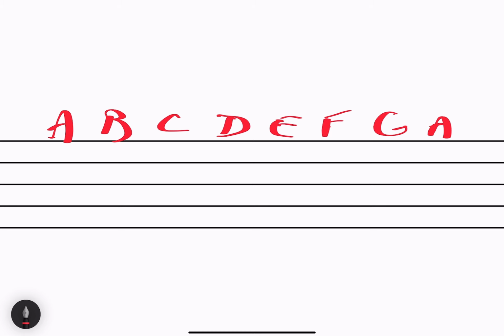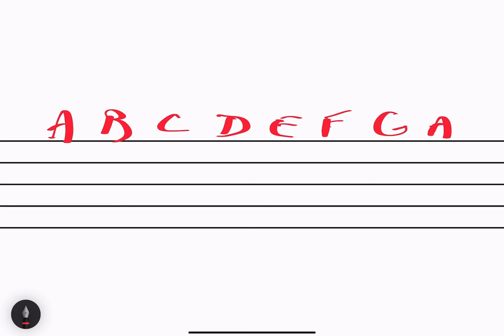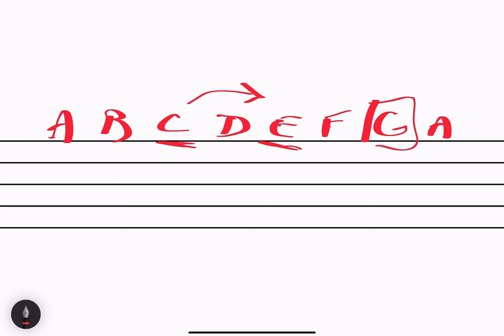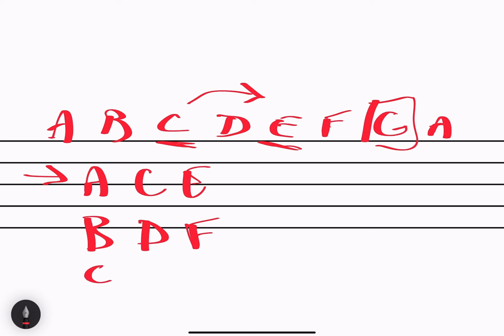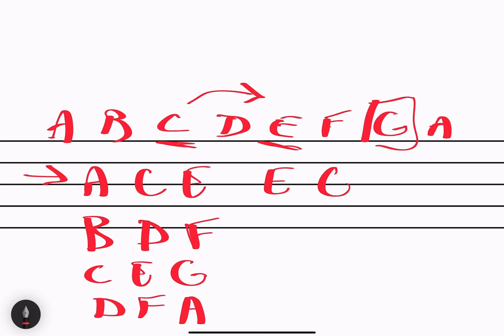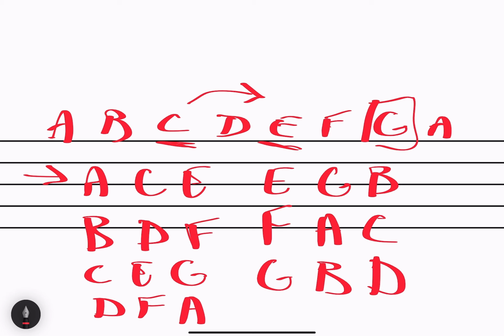🎼 MUSIC THEORY 693: Chord spelling questions answered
Answering questions about how to stack thirds